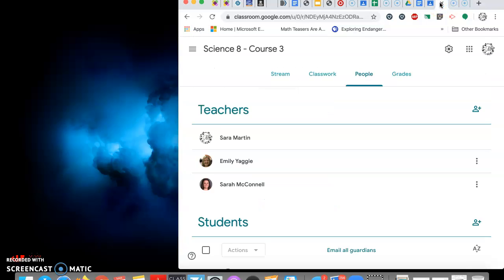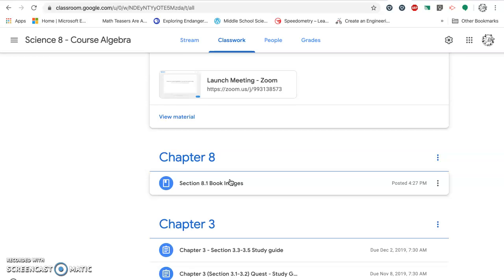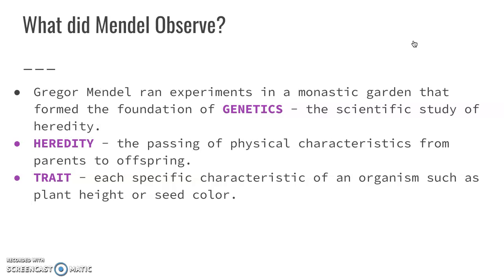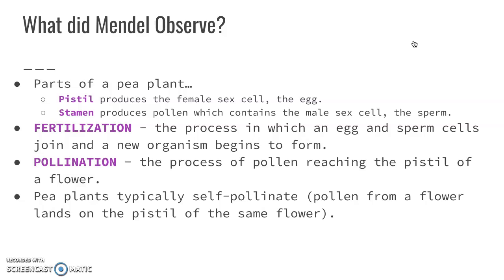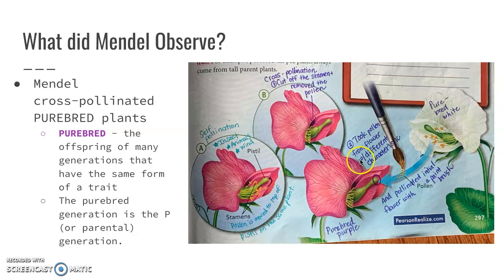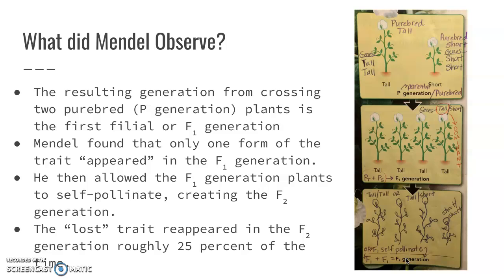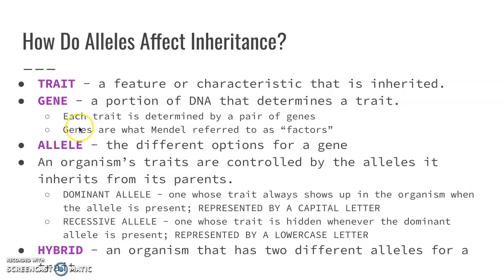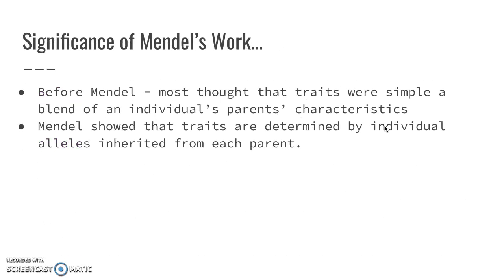8 - Chapter 8 Lesson 1